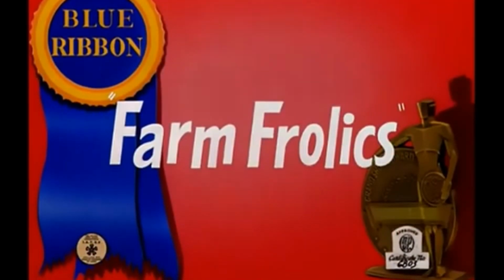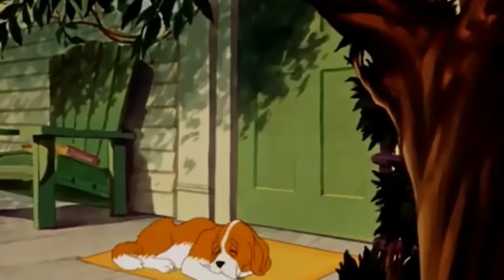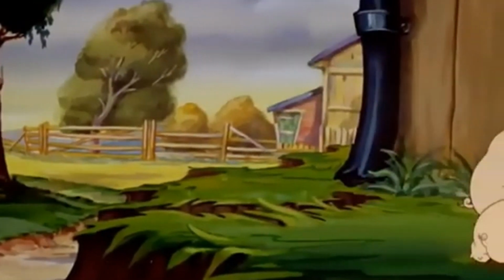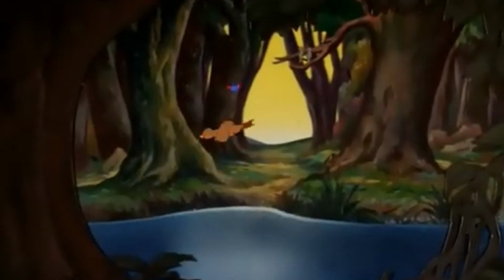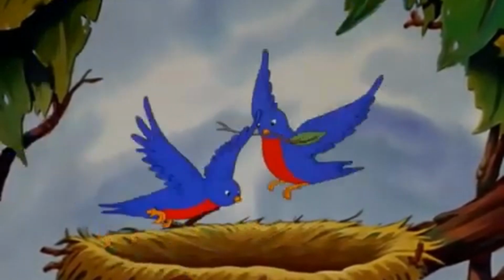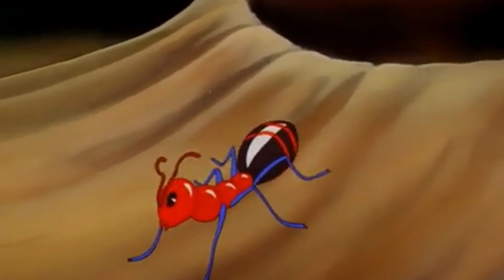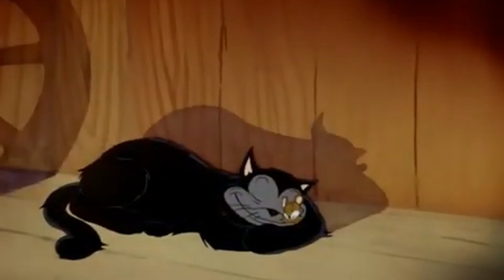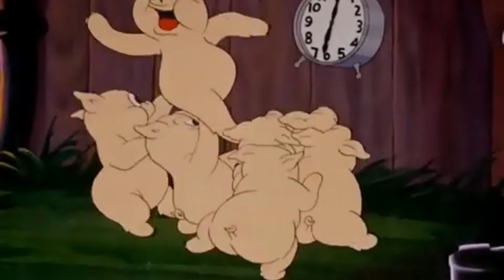LOONEY TUNES - Farm Frolics (1941) - Vintage Cartoon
Farm Frolics is a 1941 Warner Bros. cartoon in the Merrie Melodies series. It was directed by Bob Clampett, animation by Rob Scribner, and musical direction by Carl Stalling. The vocal group heard at the beginning is the Sportsmen Quartet, who often harmonized in Warner Bros. cartoons of the period, later becoming the resident singing group on Jack Benny's radio and TV shows. It is also on 50 Classic Cartoons Volume 3.
The cartoon starts with the arm of an animator drawing a farm scene. The farm scene then colors itself, and the camera zooms in just as the plot follows:

    A realistic-looking horse is seen, whinnying (courtesy of Mel Blanc), and a comic triple plays out: The narrator asks the horse to do a trot; the horse obliges. The narrator asks for a gallop; the horse again obliges. The narrator then asks the horse to do a "canter". The horse turns from realistic to a cartoon horse, with the bugged eyes of, and singing "I'm Happy About the Whole Thing" (by Harry Warren and Johnny Mercer) in the style of, the vaudeville star Eddie Cantor, vocally impersonated by Kent Rogers. The narrator admonishes the horse, which grins sheepishly.
    The family dog is seen lazing on the porch, springing to alertness when the newspaper arrives. The dog makes a mad dash to the end of the driveway, gets the paper, comes back to the porch, and immediately starts to read the paper himself, starting with the Sunday comics. He turns to the audience, and says, "I can hardly wait to see what happened to Dick Tracy!" (This gag would be used by Clampett again in The Great Piggy Bank Robbery.)
    A hen leaves her eggs unguarded, and a mean-looking weasel stealthily creeps into the henhouse while the narrator frets. Just as he is about to grab the eggs, they all hatch at once, and the chicks shout "BOO!" in unison. The frightened weasel evokes a Joe Penner catch-phrase, "Don't ever DOOO that!" and gasps as his heart pounds.
    An owl is hooting dully until it briefly smiles while saying "Who's Yehoodi?"
    A few birds put a little twig, a bit of string, and piece of straw until they make a house approved by the Federal Housing Administration, singing, "There's no place like home!"
    A worried field mouse with huge ears is asked about what worries him; he claims "I don't know, Doc. I...I just keep hearing things."
    A group of ants is seen coming and going at an anthill. The camera and mike zoom in to allow the viewer to see and hear as a mother summons her son: "Hen-REEEE!" "Coming, Mother!" (referring to the catchphrase from the radio show, "The Aldrich Family").
A mouse mentions that he is kind to the cat against which he is snuggling, and nods with the narrator's observation that they are friends. When asked by the narrator if he has anything he would like to say to his friends in the audience, the mouse yells, "GET ME OUT OF HEEEEEEEEERE!", then escapes. A brief circle-around chase ensues, then ends with the cat catching the mouse, then returning to the snuggling. The mouse shrugs.
    A recurring gag, it has six piglets eagerly watching an alarm clock. When it finally hits 6:00 pm, one of the pigs yells "Dinnertime!" and they dash off to their mother, to the tune of the military bugle call "Mess Call". She braces for the onslaught as the sucklings pile into her side. Zooming in on the mother pig's rather dejected face, she speaks to the audience in the manner of ZaSu Pitts: "Oh, dear... every day, it's the same thing!" Iris-out.